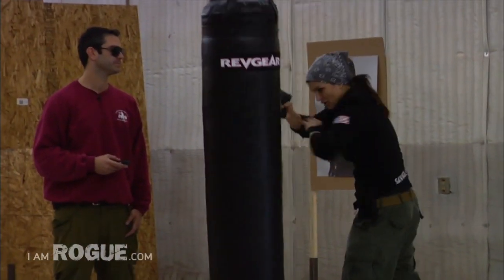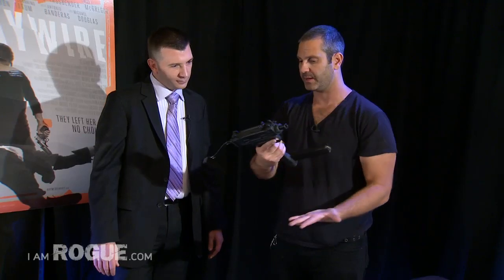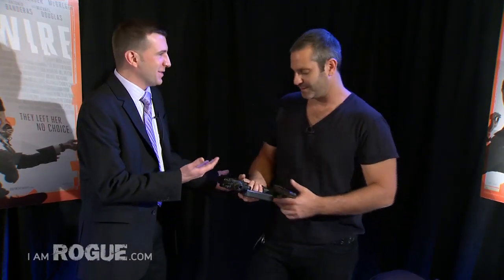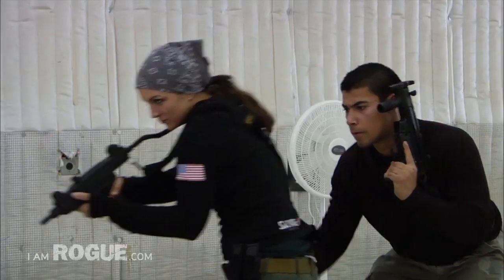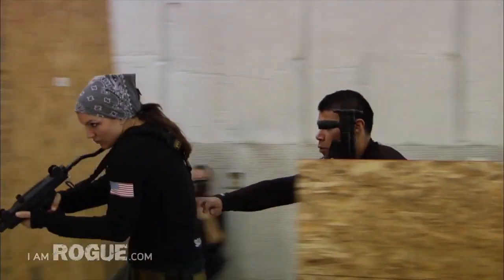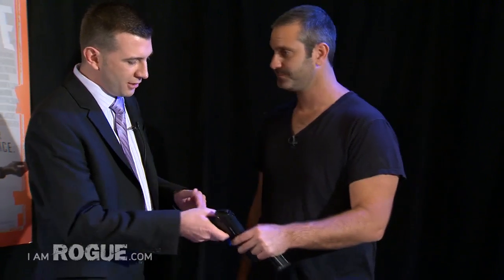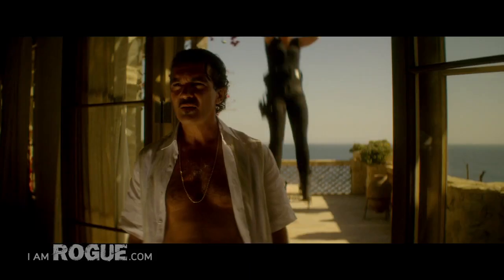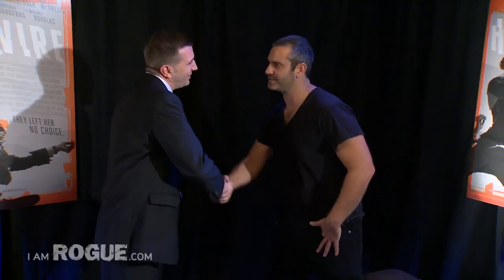EXCLUSIVE VIDEO: Technical Advisor Aaron Cohen Talks 'Haywire'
IAR speaks exclusively with technical advisor Aaron Cohen about his work on Oscar-winning director Steven Soderbergh's new revenge film 'Haywire,' which opens in theaters on January 20th.

Interviewer: Jami Philbrick

IAR Managing Editor: Jami Philbrick